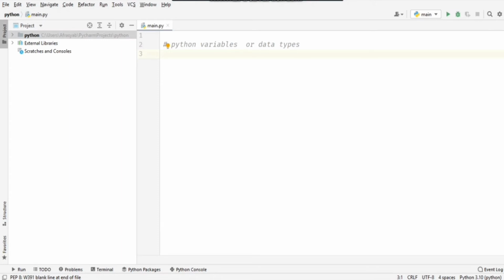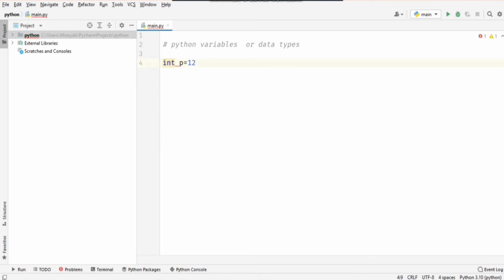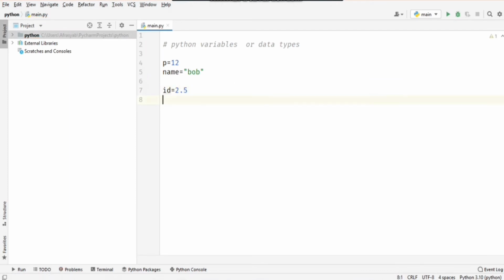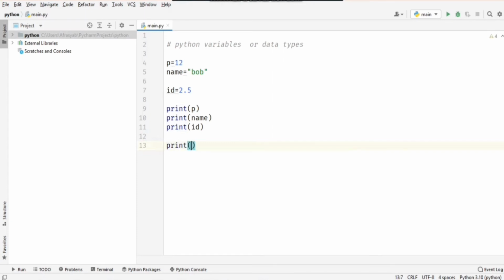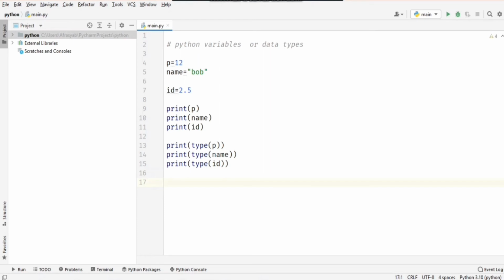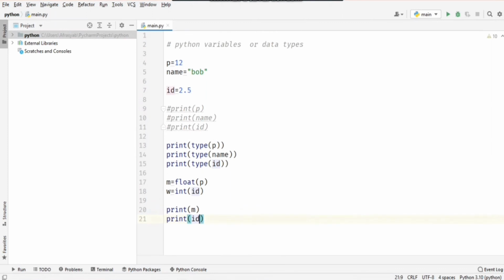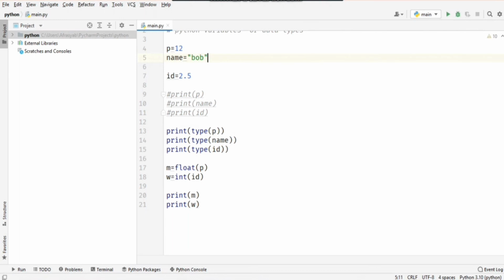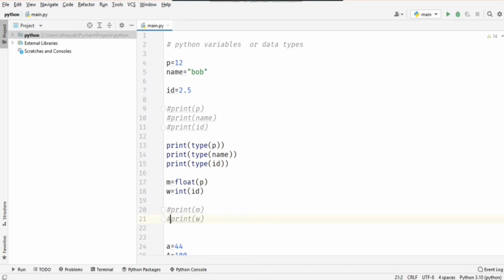Data Types in python explain with example | python tutorials by Digitalsoftecs | python programming